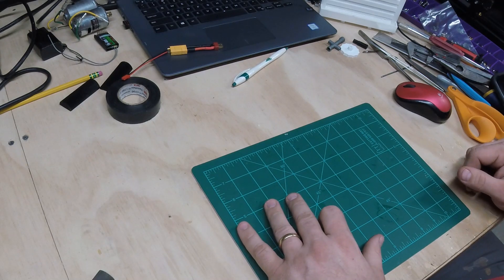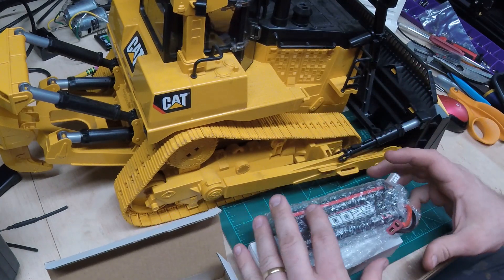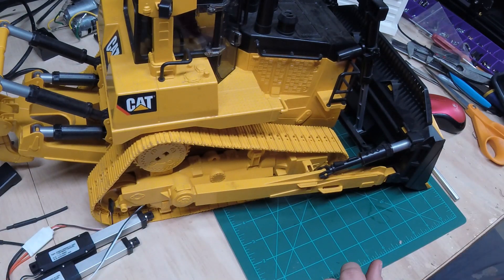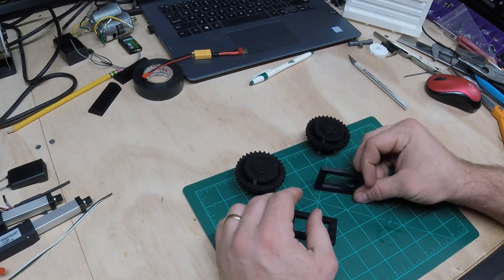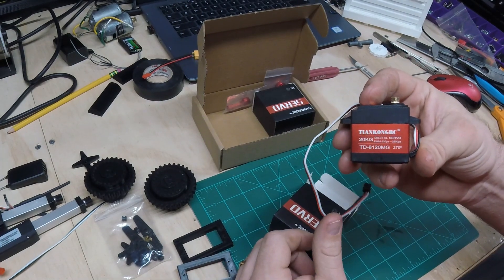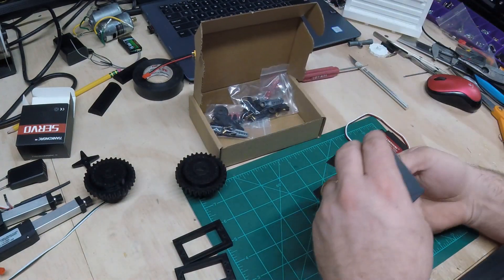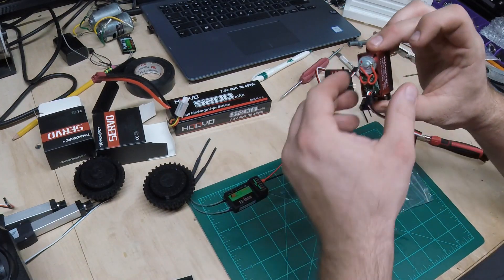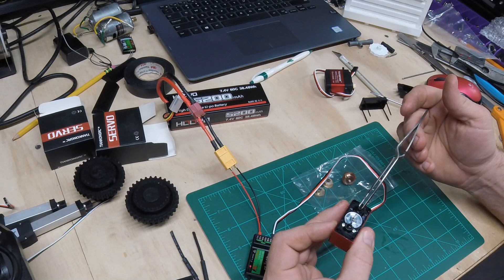Bruder D11 RC Conversion Part 1, Overview and Modifying Servo for Continuous Rotation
In this video I go over what all will be done as well as how to modify a servo for continuous rotation, follow for the rest of the build.

Flysky Radio

Linear Actuator

Dual ESC for Linear Servo Control